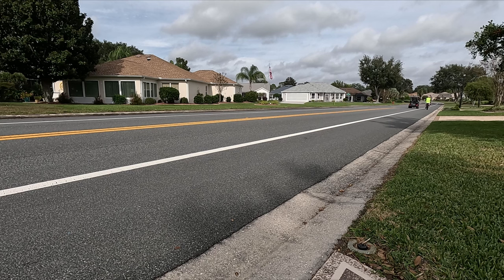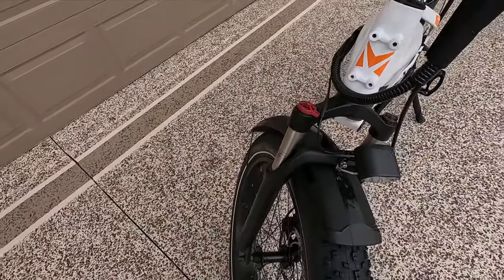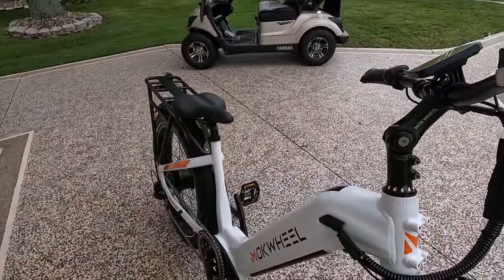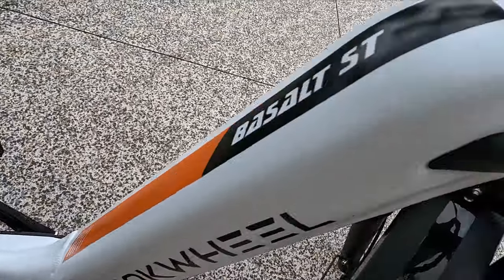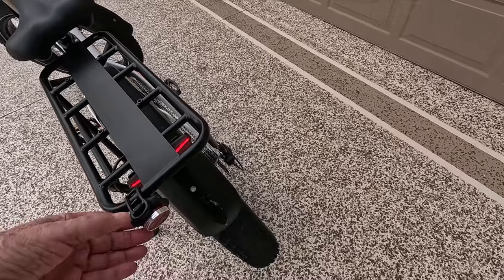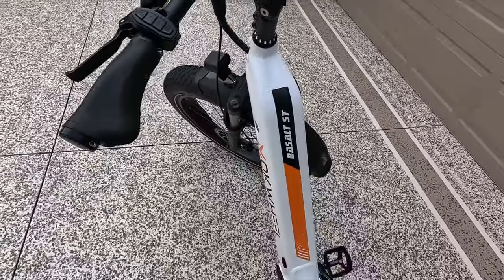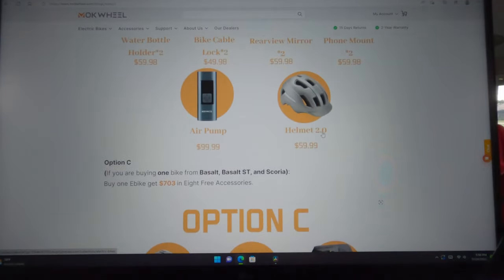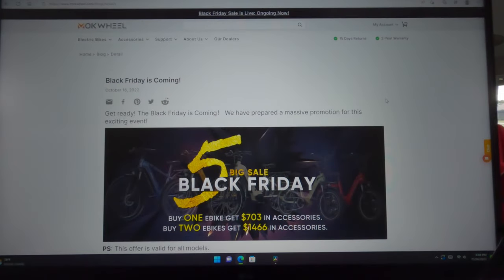Weeks of searching for an E-bike...found a beauty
Been looking for a while and this bike is the product of my search. Watched tons of videos of bought and paid for spokespersons. Hard to tell who is speaking the truth.
I paid full retail. No gifts or $$ went in my pocket. This is a very honest result of my quest for a bargain on a good e-bike. The result is I found one and this is my story. I got double lucky and found a great bike shop. He didn't know me, and I didn't know him. He was very fair and honest. A great person to do business. I even took some pictures of his business and you'll seen them near the end of the video. I've included the address of his bike shop.

Link to my front and rear flashers
Wireless mike (DJI) that I use
My new seat
2 Bike rack